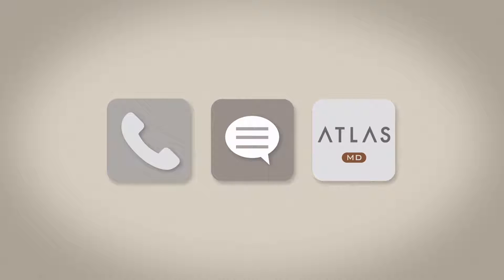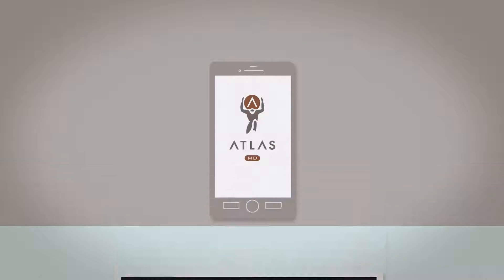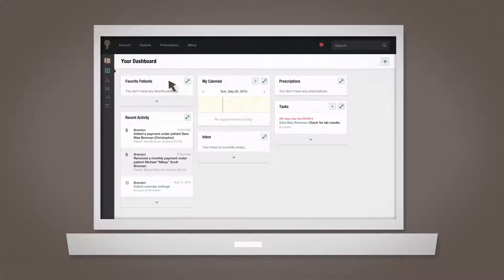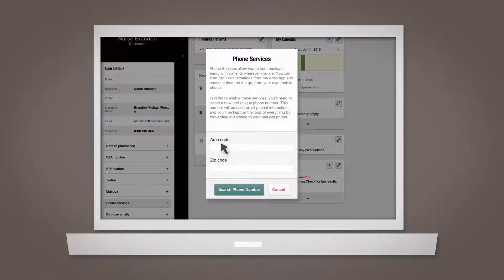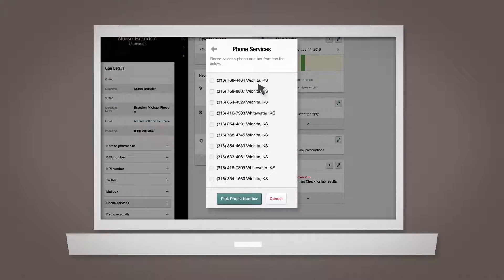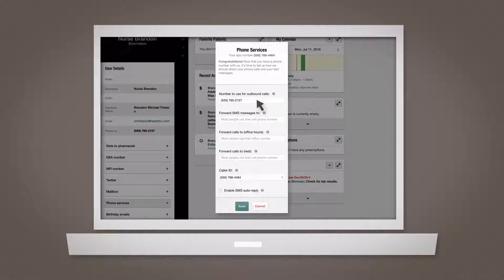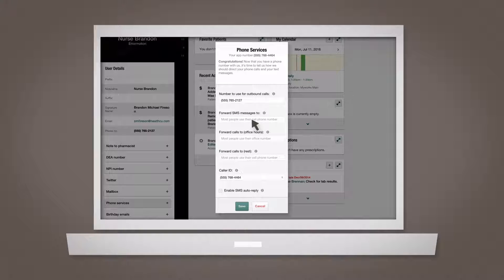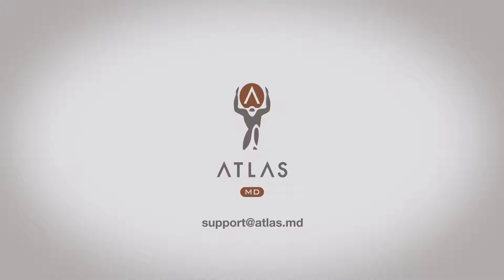Atlas.md EMR: Enabling Phone Services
In this Atlas.md EMR tutorial video, we show you how to enable phone services so you can do things like forward calls to a particular number when you're out of the office, and log conversation vitals right in the patient's chart.